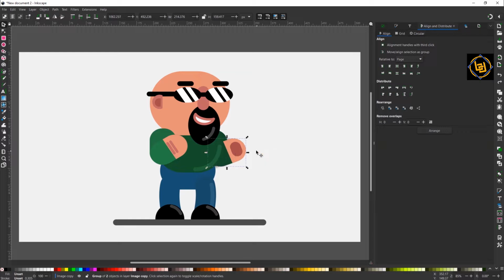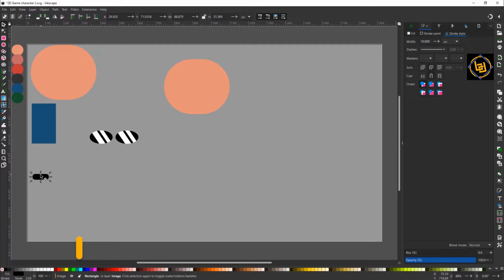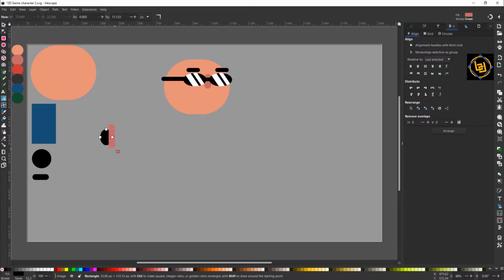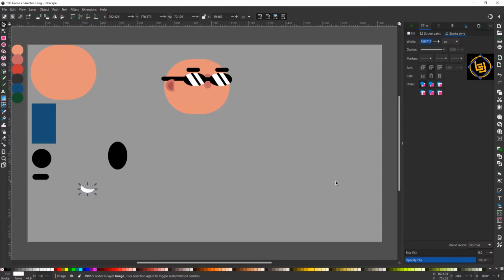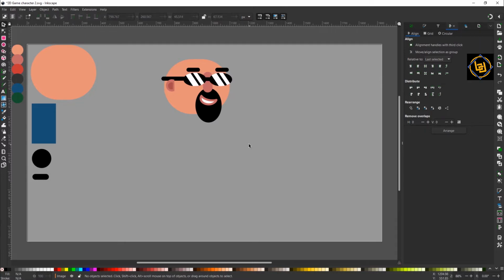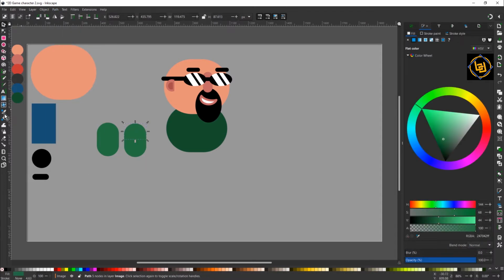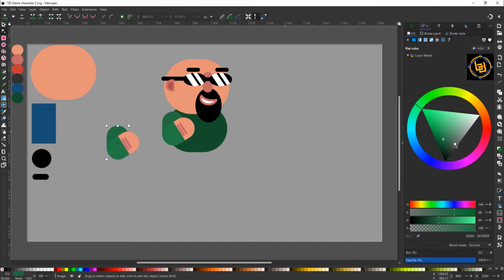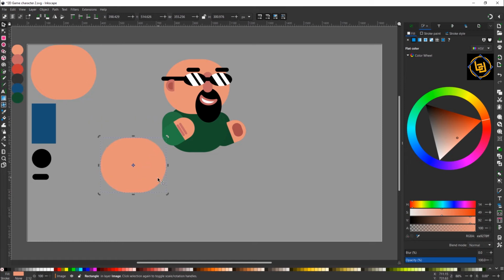How to transform the basic shapes into 2D game character 2 in Inkscape tutorial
Hi everyone, in today's video I'll be demonstrating how to create character 2 for a 2D video game. This is part two.

Notes:
Path – Object to Path
Align - Shift+Ctrl+A
Path / Difference - Minus top
Duplicate – Ctrl+D
To Group - Ctrl+G
Use the home arrow up if you want to make the selection in front and the down arrow if you're going to send it back.